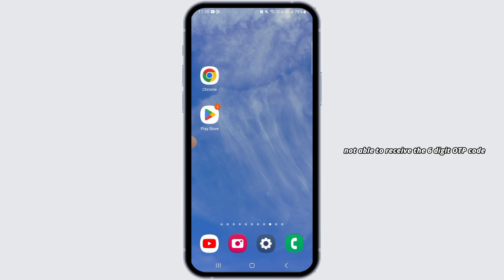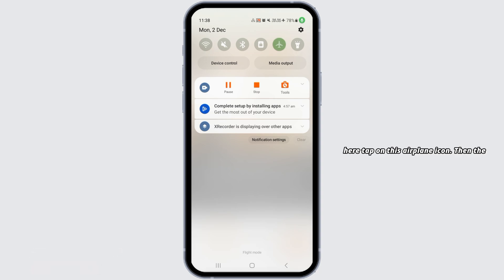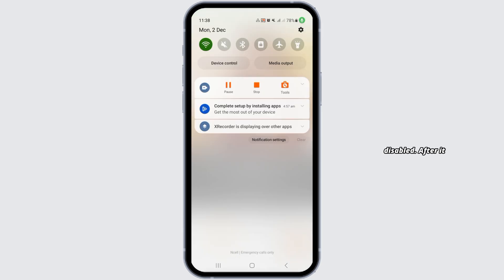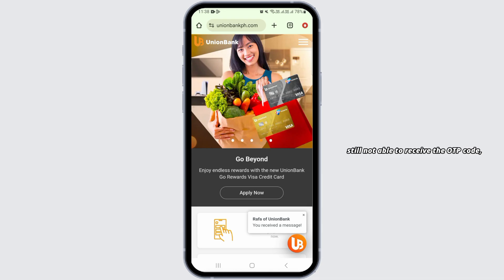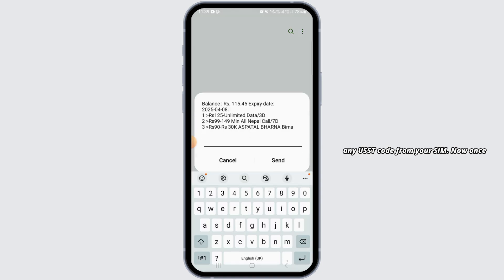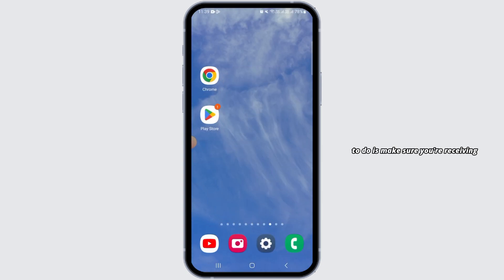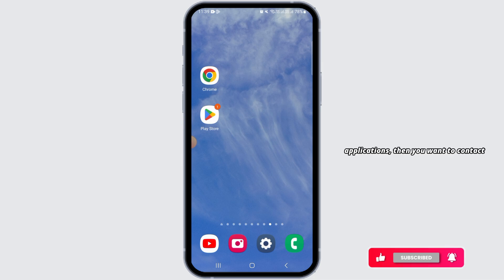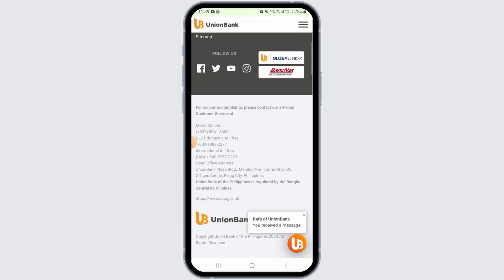Can't Receive OTP In Union Bank Online Fix | How To Receive 6 Digit Pending OTP Union Bank Online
Are you struggling to receive OTPs (One-Time Passwords) for your Union Bank Online transactions? This video will walk you through the exact steps to fix the issue and ensure you can receive your 6-digit OTPs on time. Whether it’s for login, payments, or account verification, this guide will help you resolve any OTP delivery issues quickly and securely.